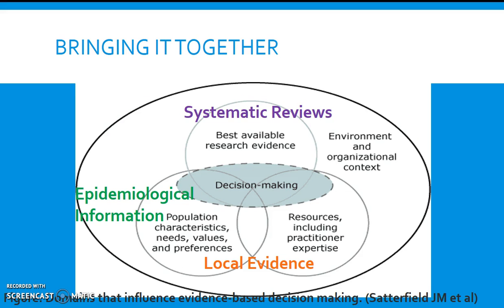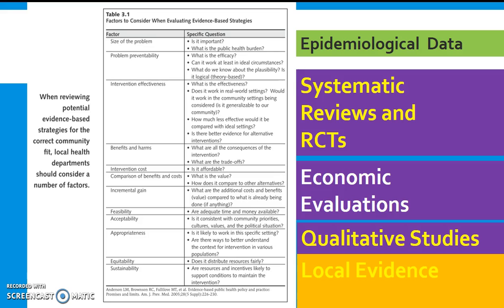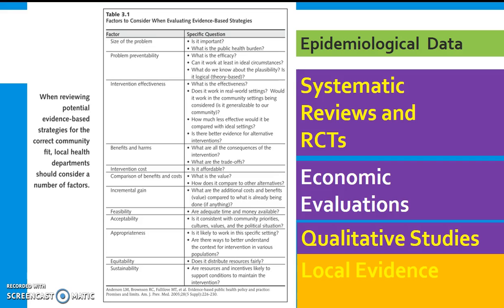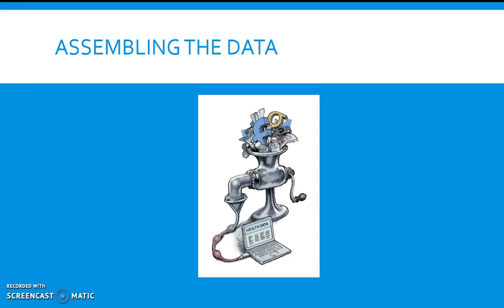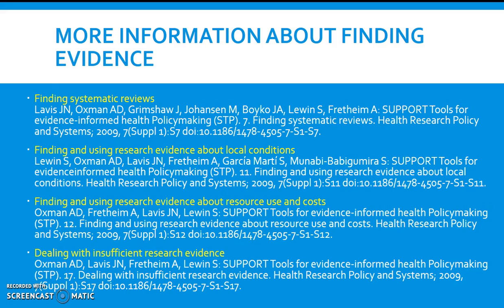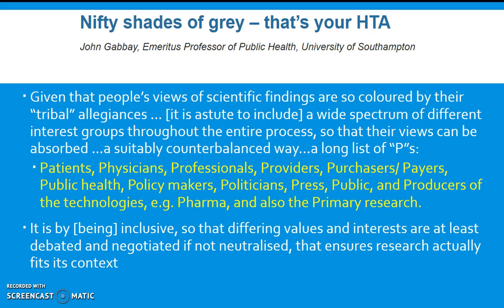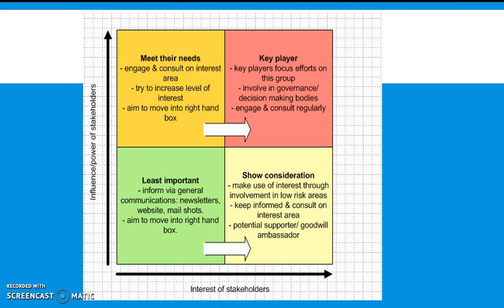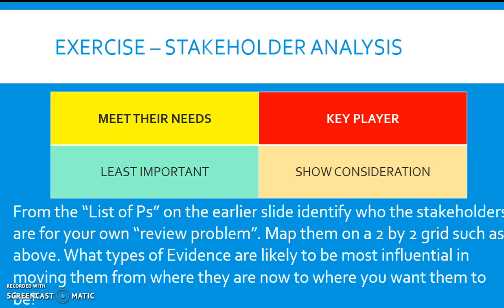Unit 3C Bringing it All Together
Gathering and Using Local Evidence - EVIDENT Project Pt 4 Bringing It All Together